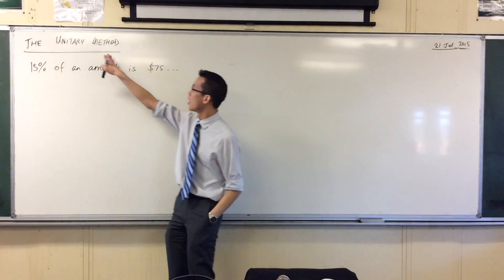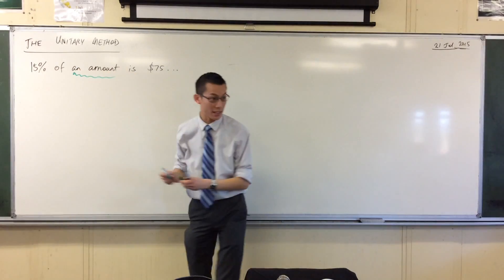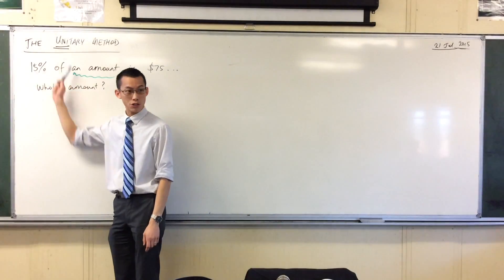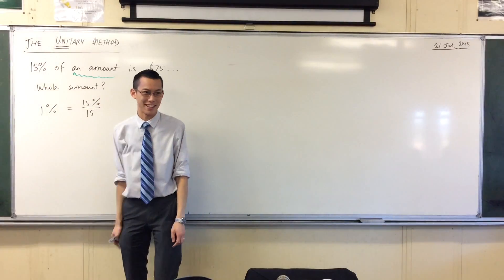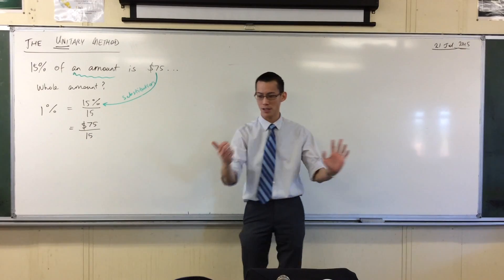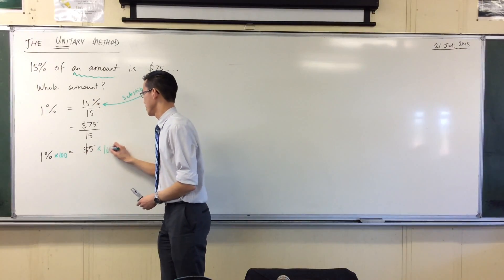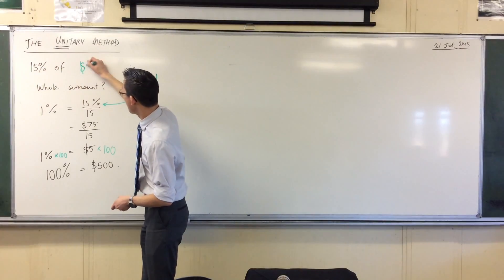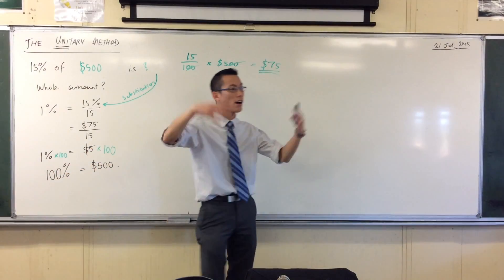The Unitary Method (1 of 2: Introduction and Example)